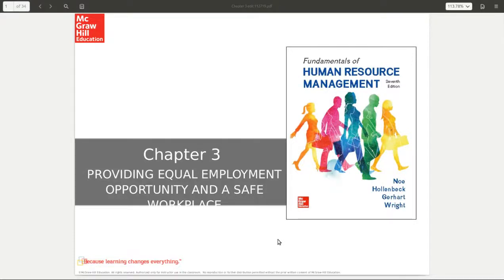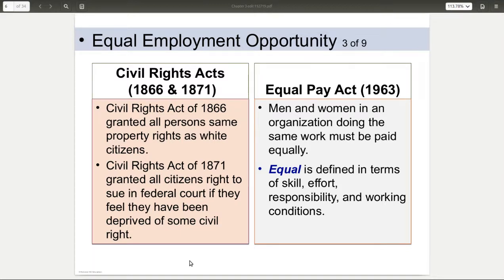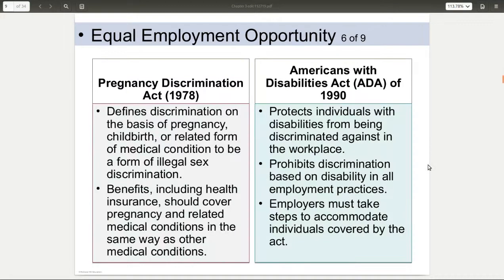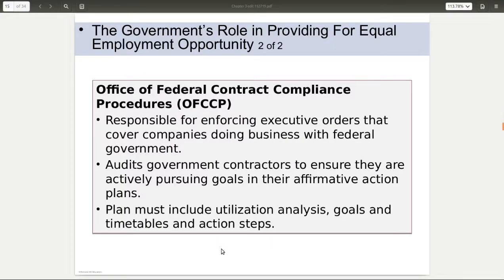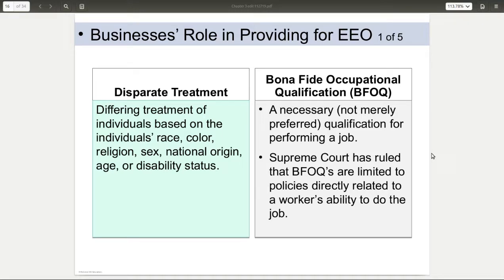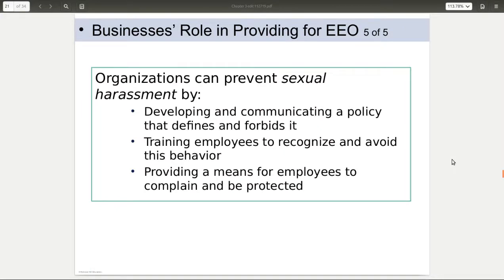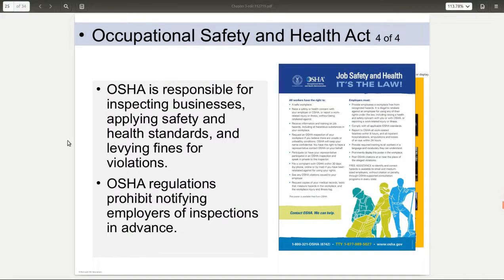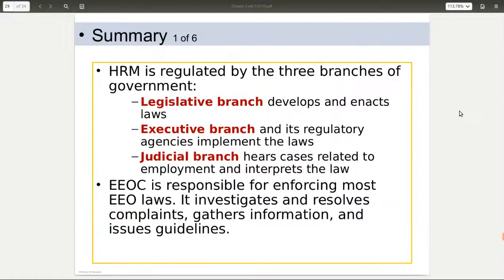BUS243 Chapter 3 video